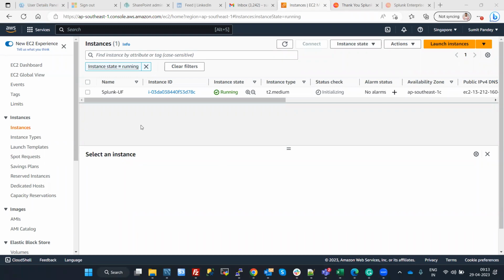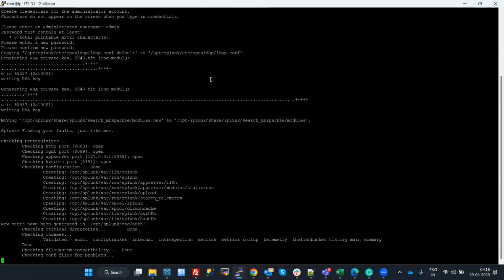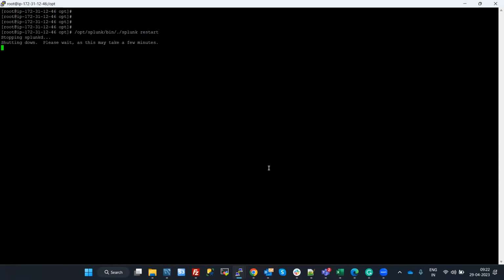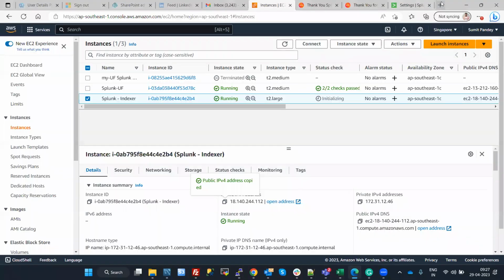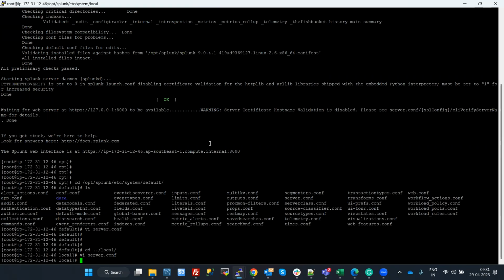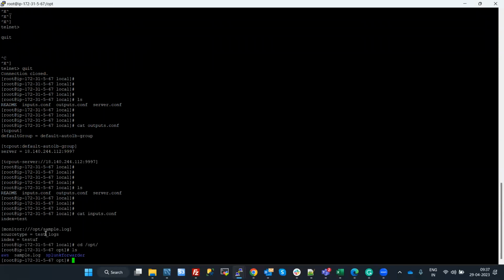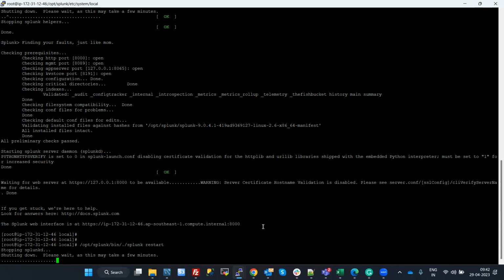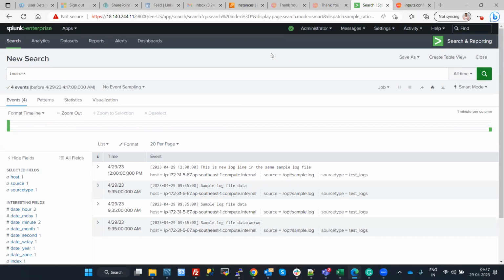Splunk Data Inputs Using Universal Forwarder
This video covers the data ingestion of logs from the Universal Forwarder to the Splunk Indexer